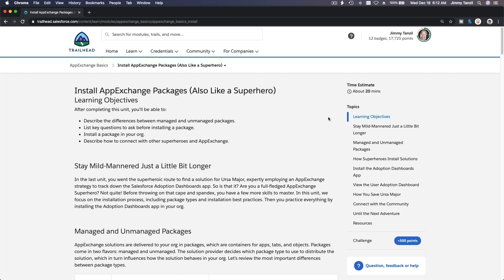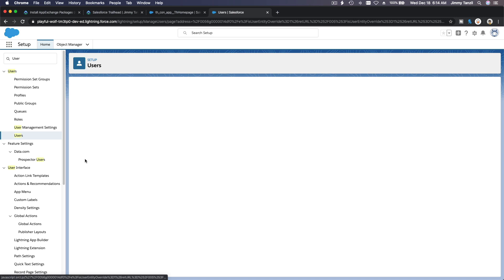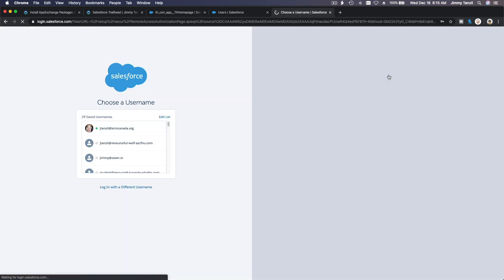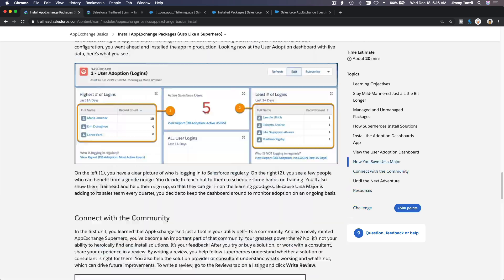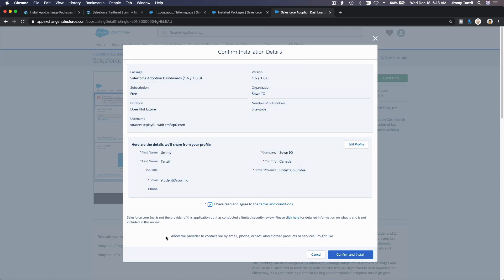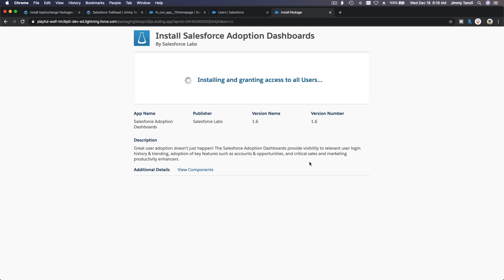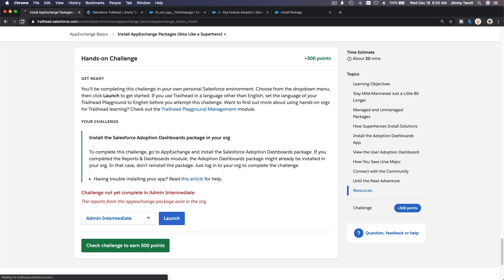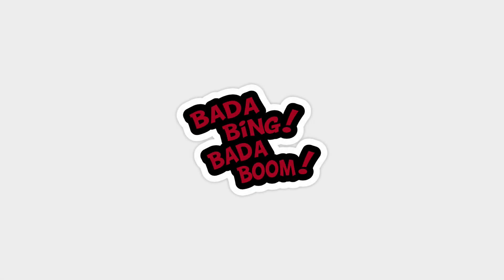Salesforce Trailhead - Install AppExchange Packages + Challenge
Learning Objectives
After completing this unit, you’ll be able to:
Describe the differences between managed and unmanaged packages.
List key questions to ask before installing a package.
Install a package in your org.
Describe how to connect with other superheroes and AppExchange.